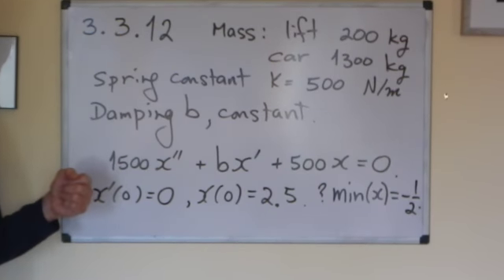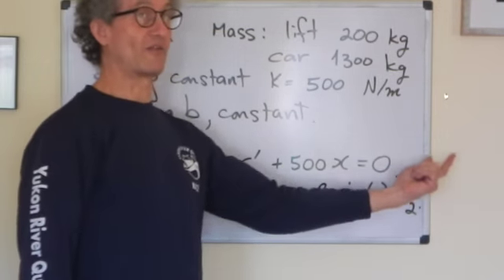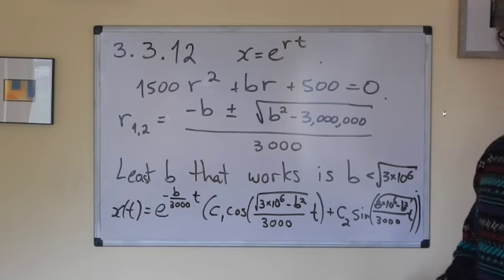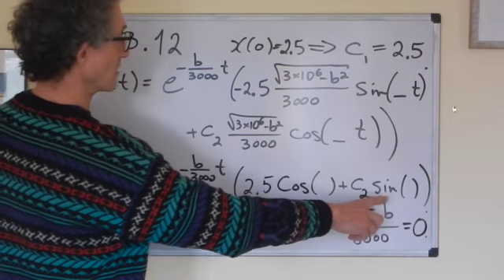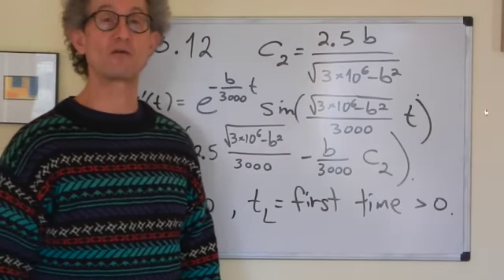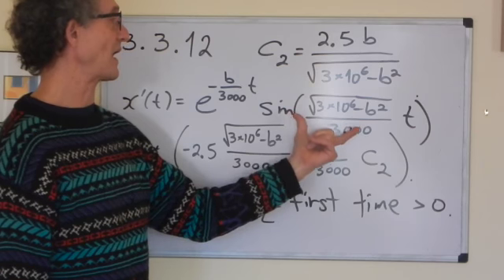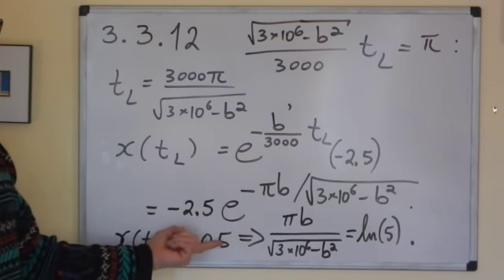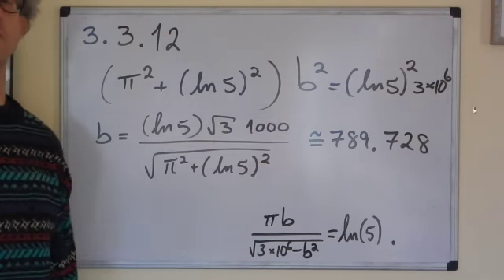DEWeek7Ex1 SD 480p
Example of an application of the spring equation to calibrate the minimum level. A car-lift example.